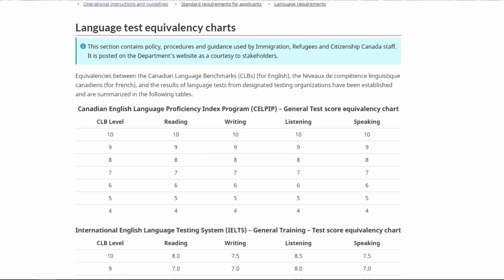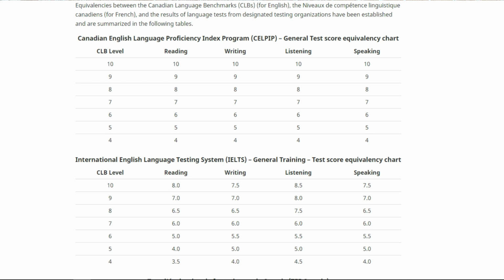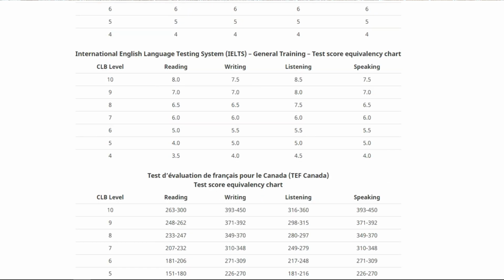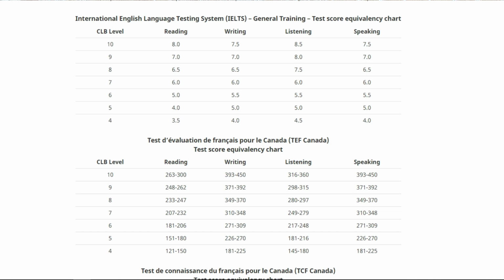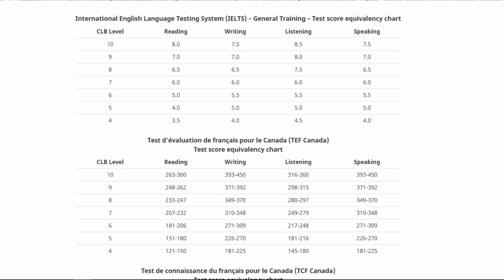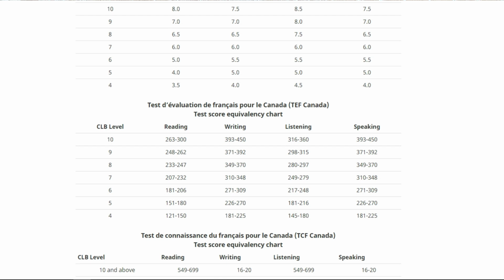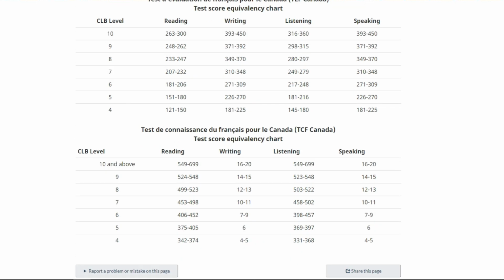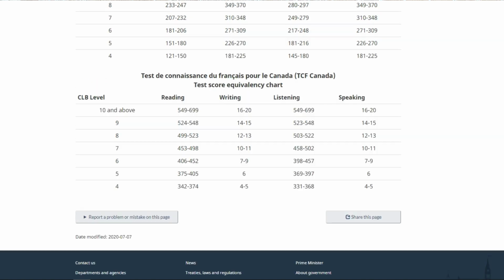Language Test for Canadian Immigration 2020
IELTS for Canada Immigration/Express Entry

This video provides details about language requirement for Canadian Immigration. Applicants of express entry and other skilled and business immigration applicants are required to take IELTS and other language tests for Canadian immigration.

This video provides complete details about language requirements for applicants of Canadian immigration.

Some of the topics covered in the video are
- Which language tests are accepted for express entry/Canadian immigration
- What does CLB stand for?
- Which IELTS is required for Canadian immigration? General or Academic
- What is CLB equivalent score of IELTS
- How long is IELTS valid for
- Who needs to take IELTS for immigration? Only main applicant or spouse also.
- What is CELPIP?

If you wish to apply for express entry in 2020 and want to know basic requirements this video will provide with all the required information. Video is presented by Hassan Shariq. Who is a Regulated Canadian Immigration Consultant based in Canada and running his immigration firm, Shariq Immigration.